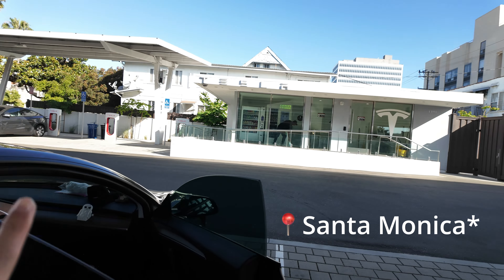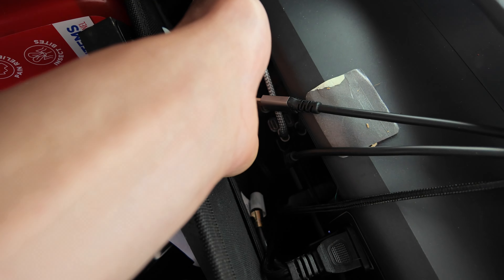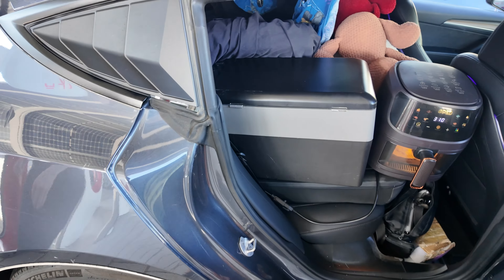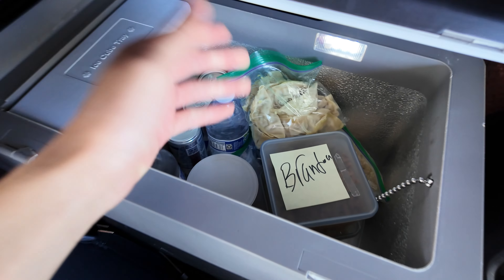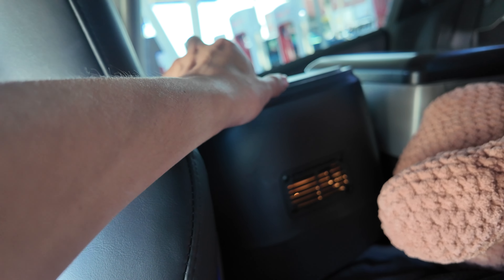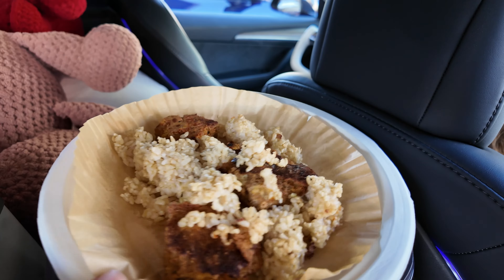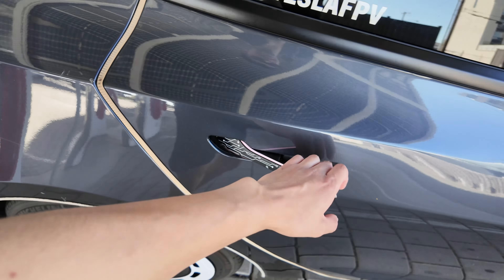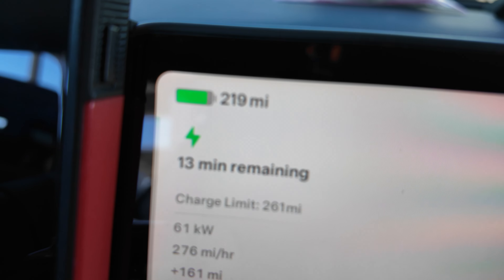Cooking INSIDE my Tesla Model 3 at a Tesla supercharger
Other cool things for your Tesla!
use TESLAFPV anywhere to save $$$ and upgrade your Tesla!